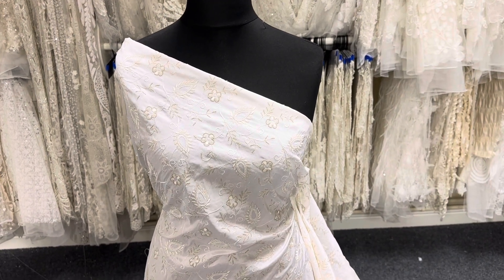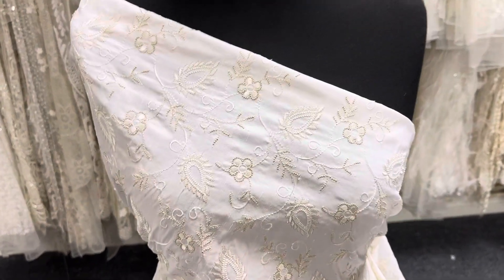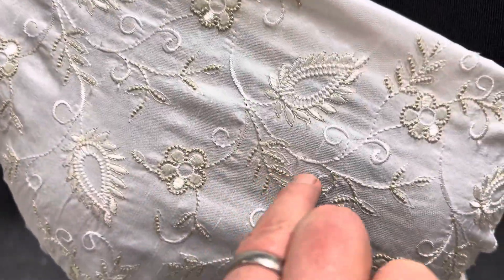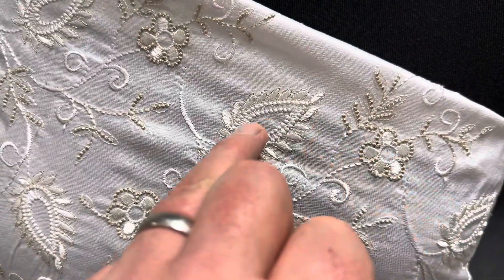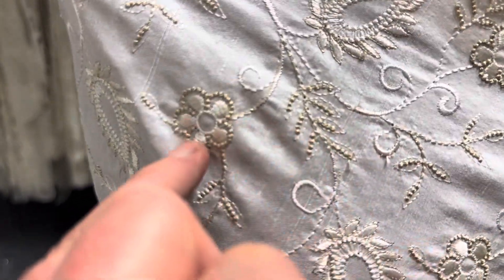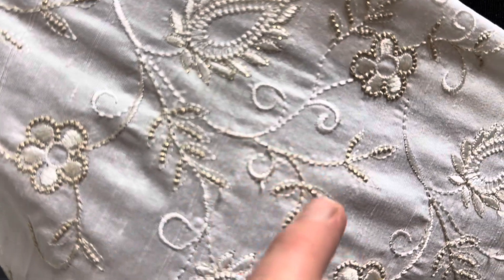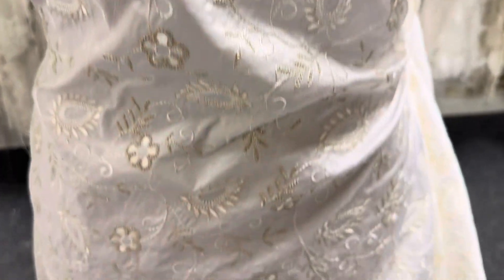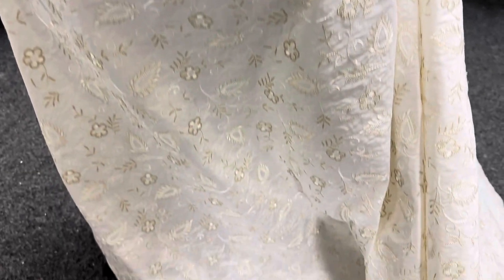Embroidered Silk Dupion Fabric – Delyth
A Silk Dupion measuring 130 cm (51") that has been wonderfully embroidered in Austria with a stunning swirling and floral pattern.
Available either in ivory or blush pink.